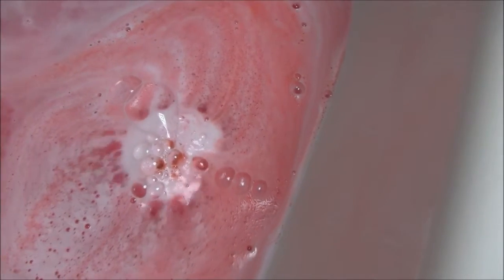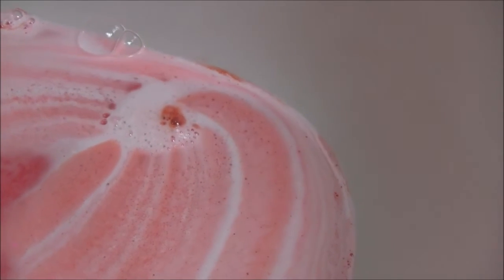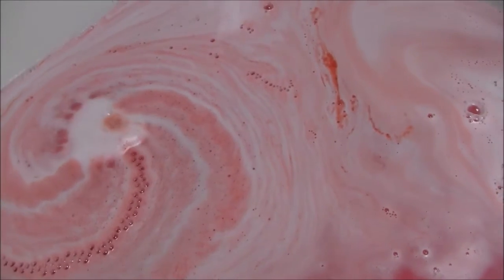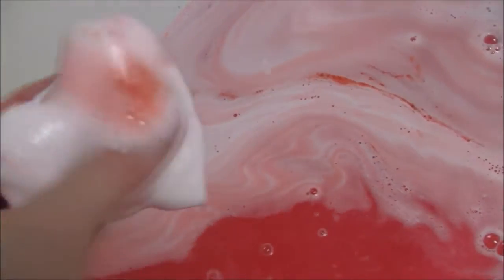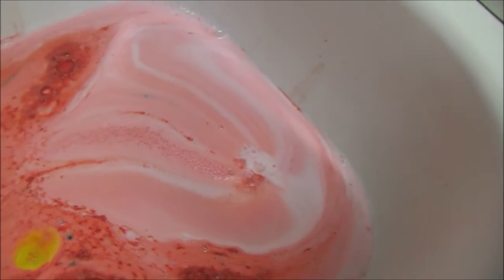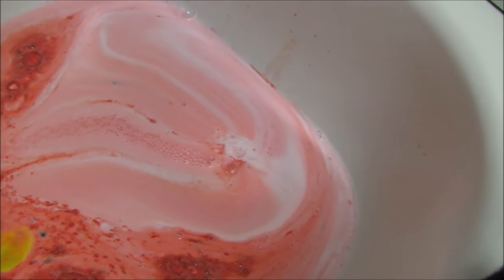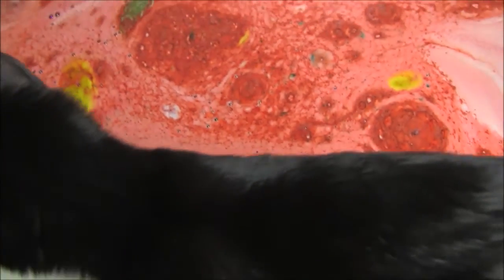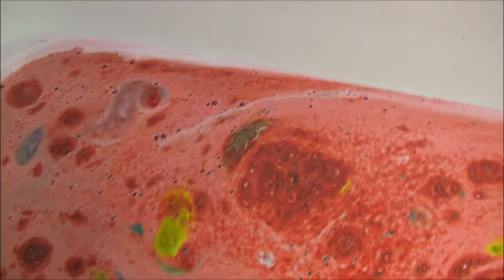transfusion test bath bomb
This video is really really old. But never got posted lol